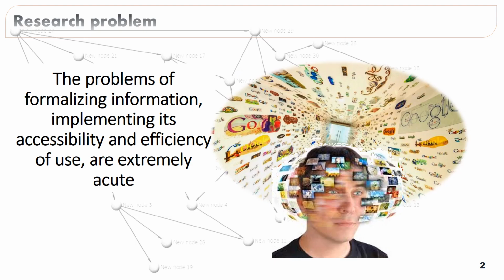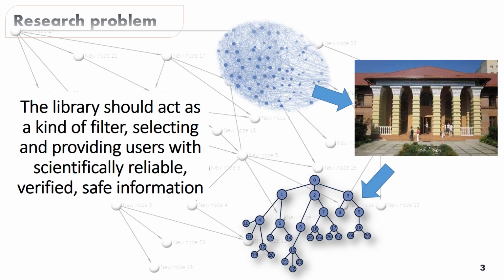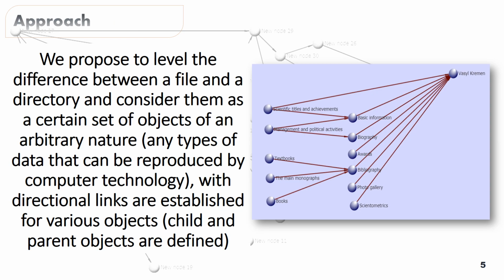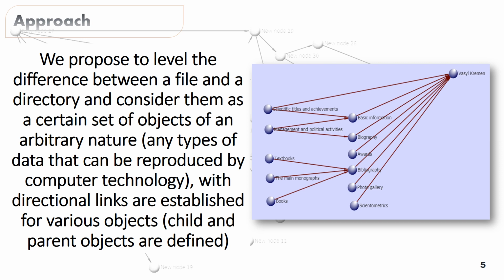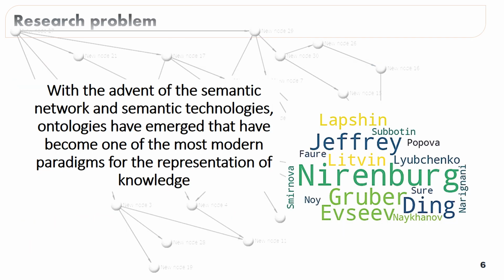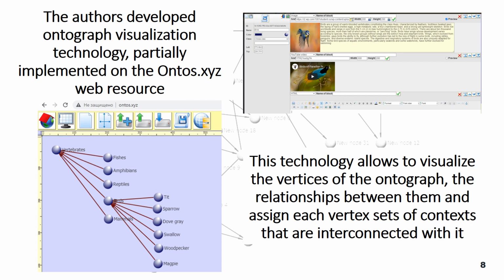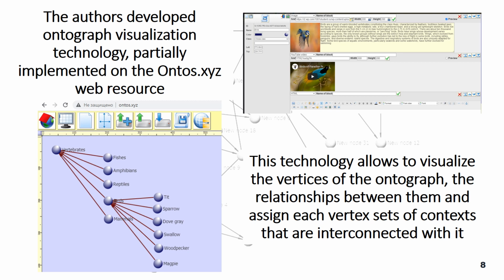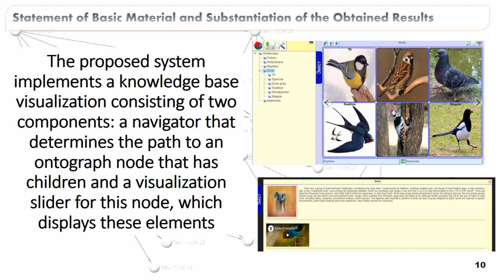Present Bulgaria ICTTE 2020 112